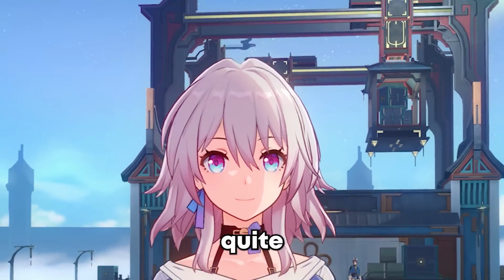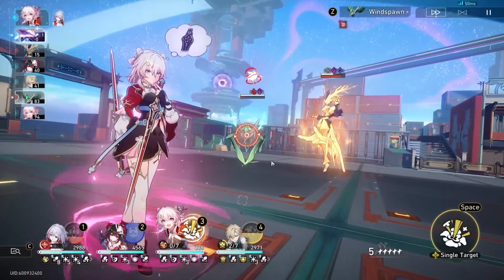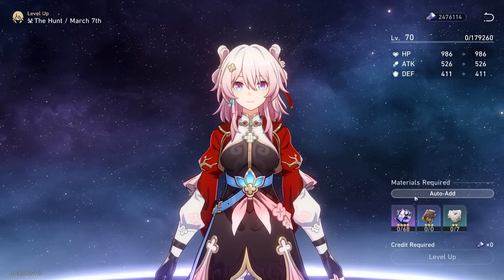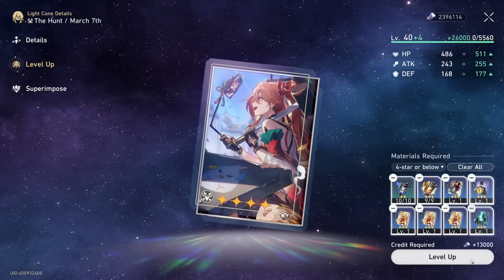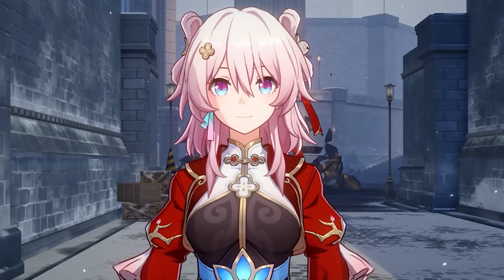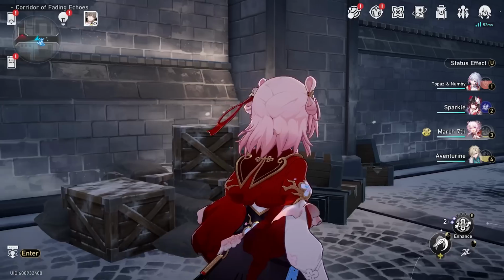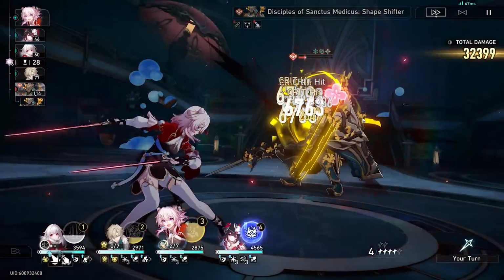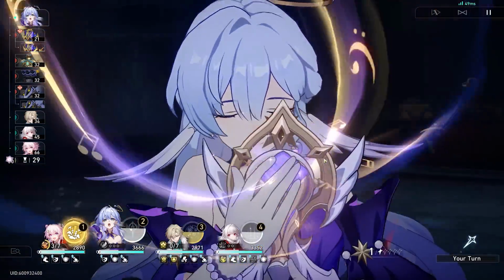I SPENT 24 HOURS BUILDING HUNT MARCH 7TH in Honkai Star Rail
Today we will Build the best possible March 7th in Honkai Star Rail. Try to get the best Relics, Lightcones, and Level.